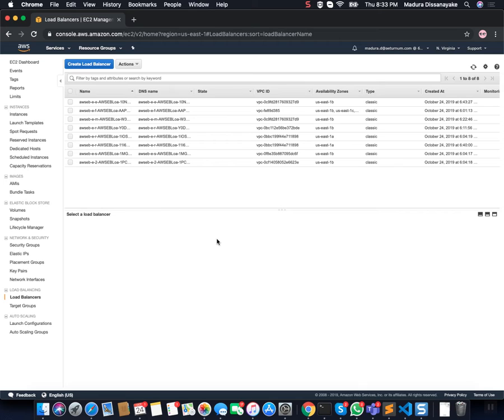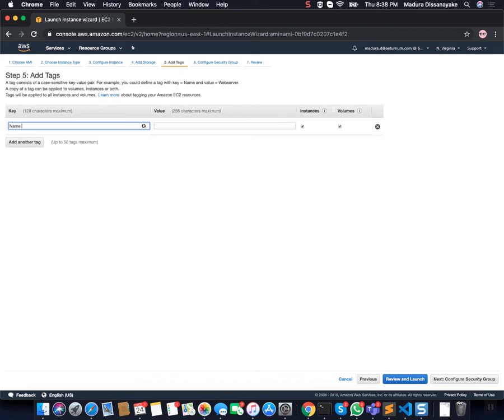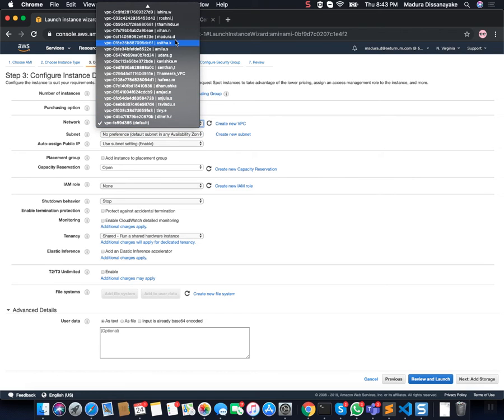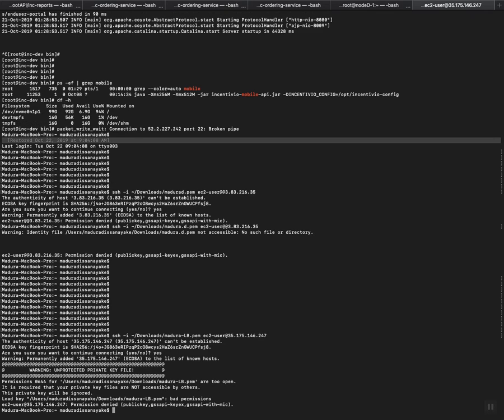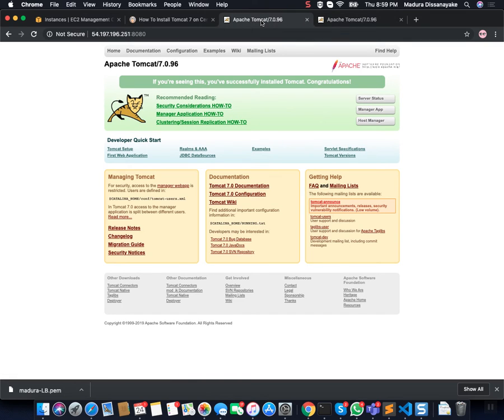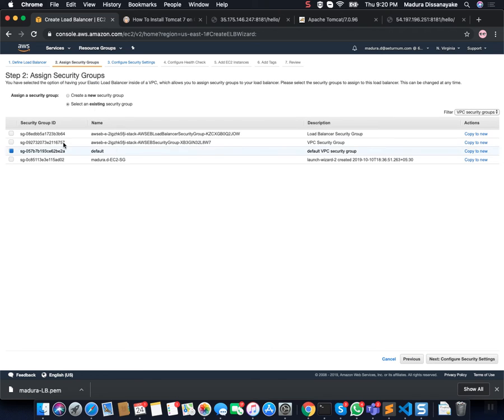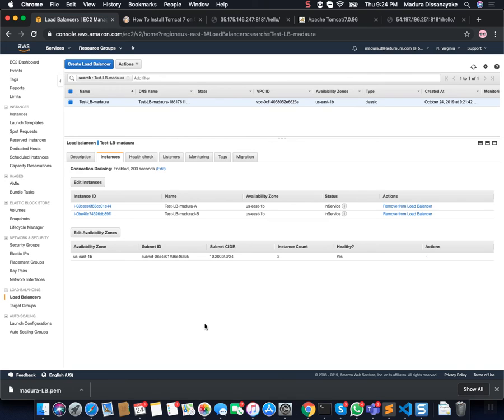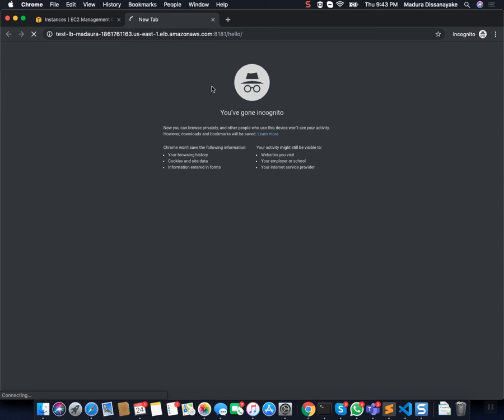AWS KT SESSION 2 RECAP